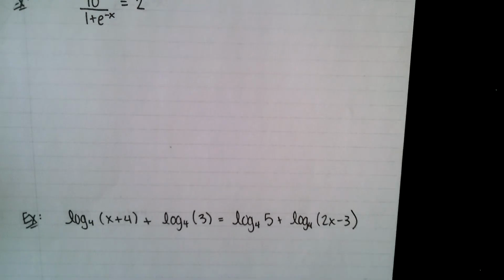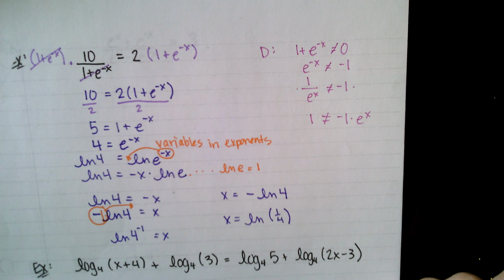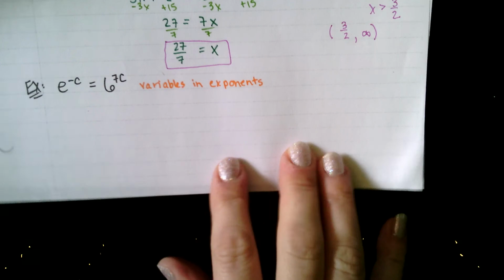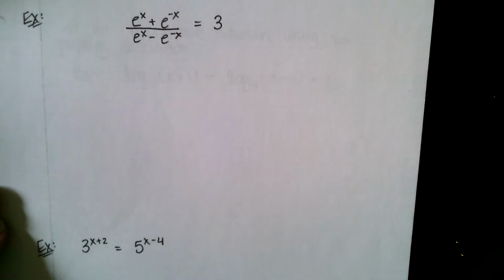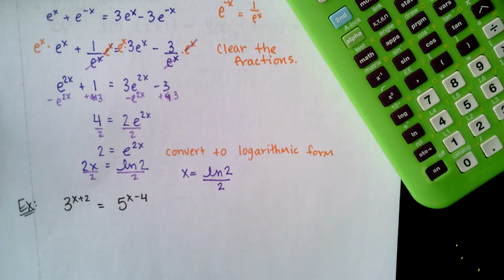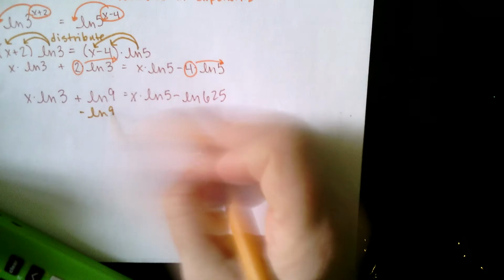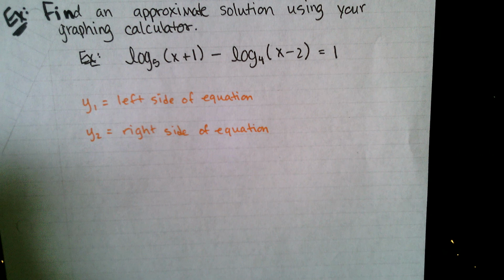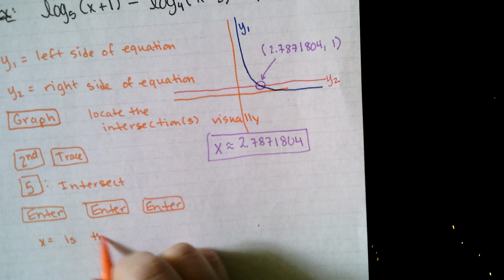College Algebra 6.6 notes (part 2): Solving Exponential and Logarithmic Equations